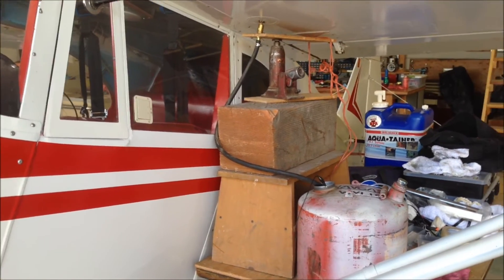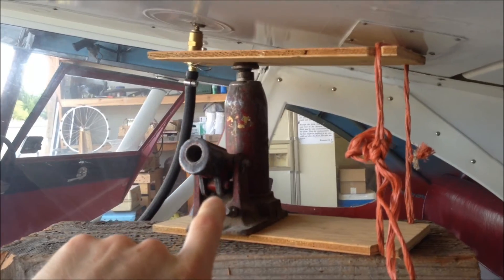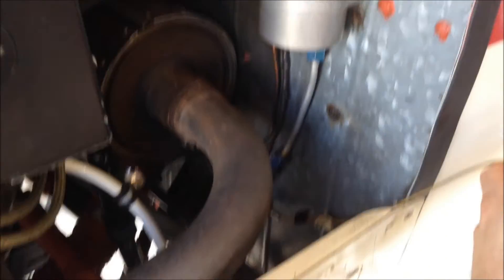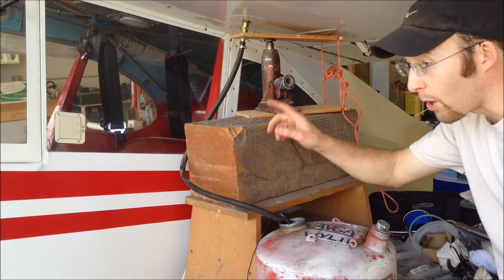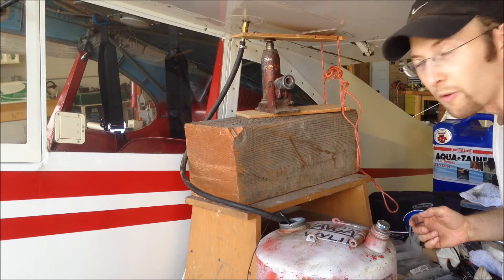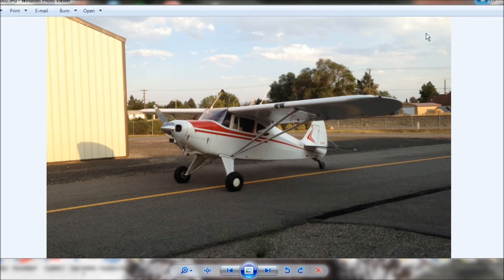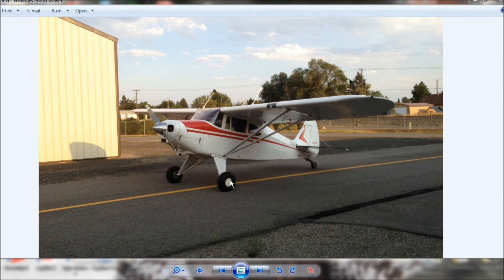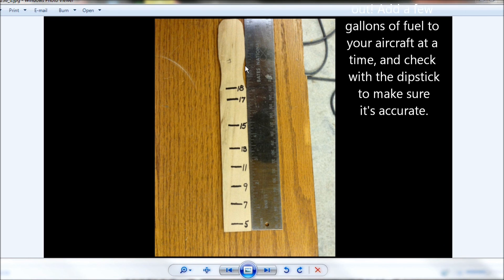How to Make a Fuel Dipstick For Your Airplane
How do you know the exact amount of fuel in your airplane before taking off? With an accurate, calibrated dipstick! Watch me make one with accurate markings in 2-gallon increments so I can know at any time if I have the appropriate amount of fuel for the next flight. I also show you a unique way of draining fuel from one of the wing tanks without taking any fuel fittings apart.